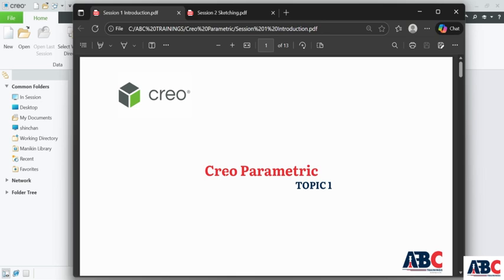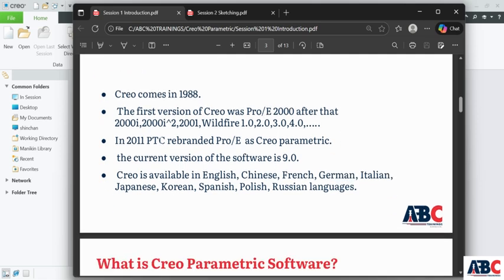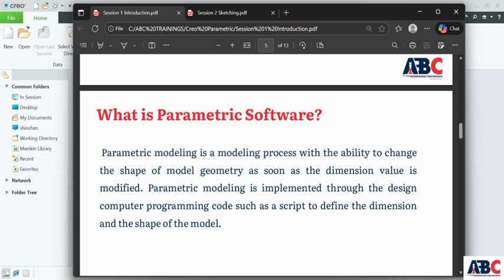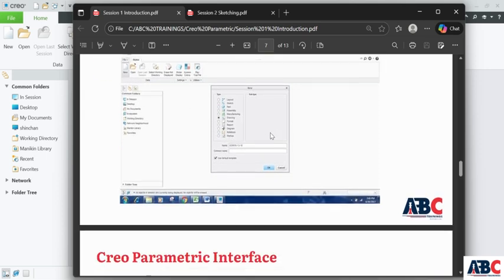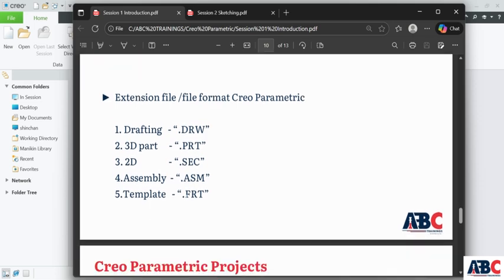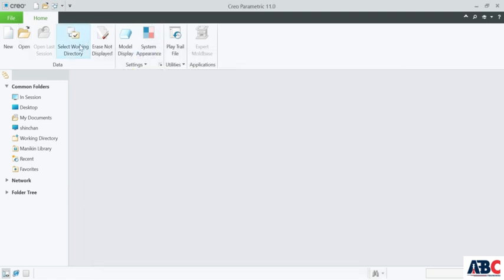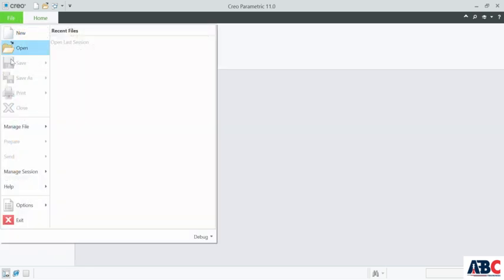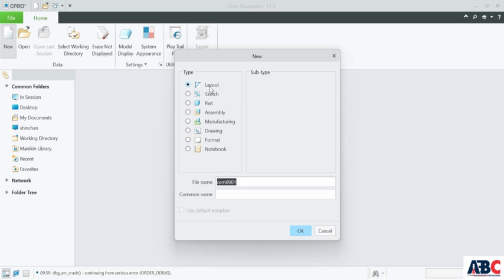FOUNDATION TO EXPERT IN CREO EPISODE NO. 1